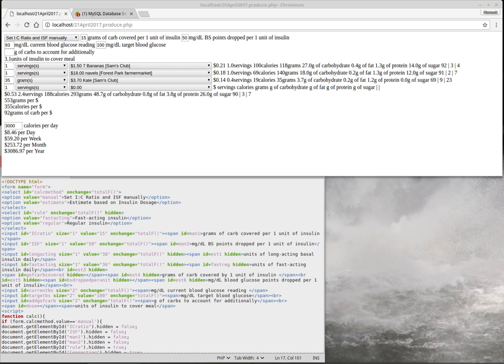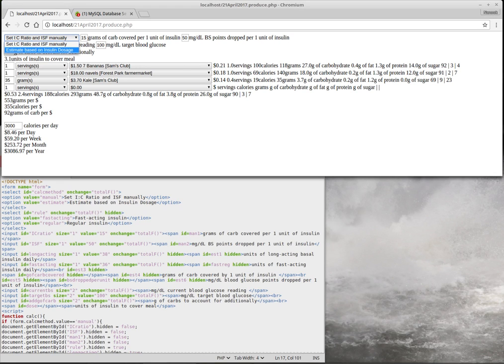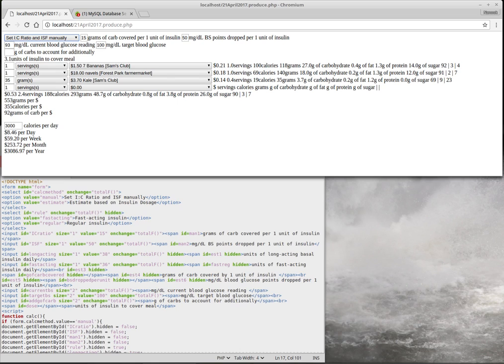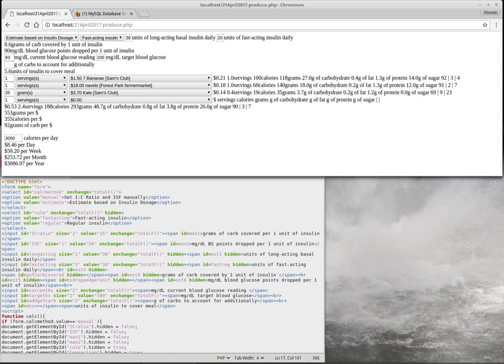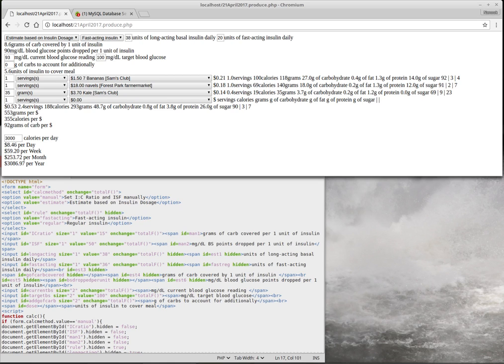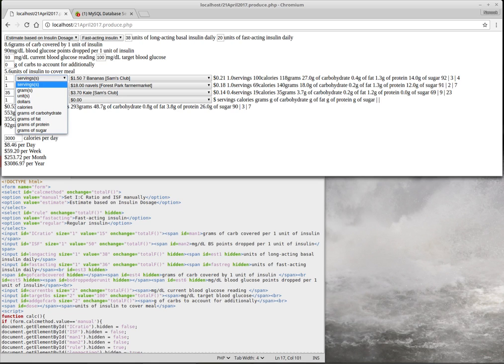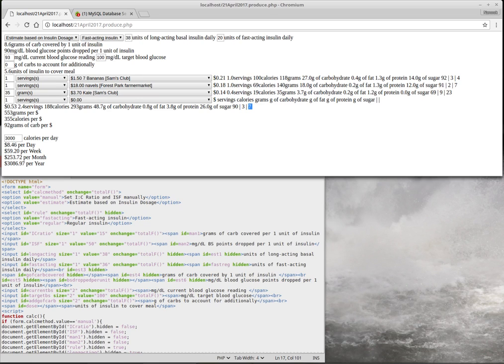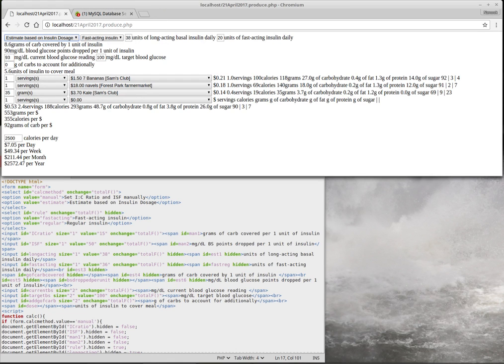Insulin to Carb Ratio & Insulin Sensitivity Factor Correction Calculator for Type 1 Diabetics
I wrote a program to help me calculate correction insulin dosages with meals.